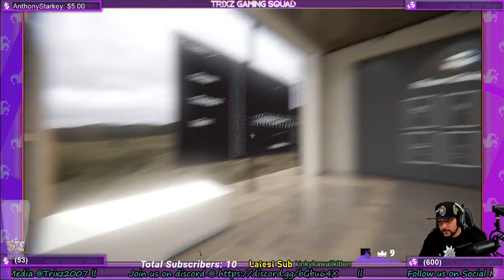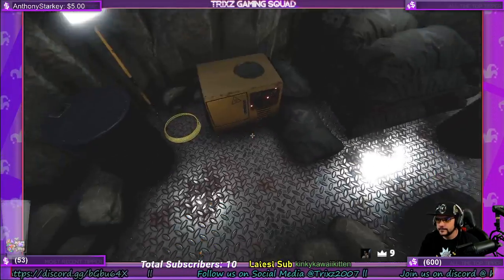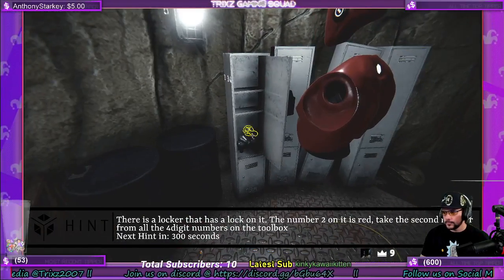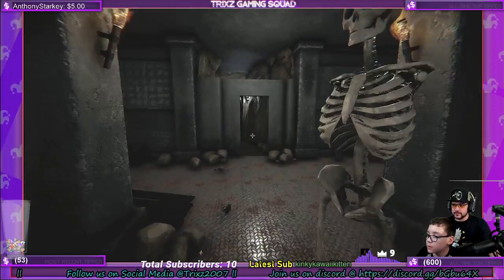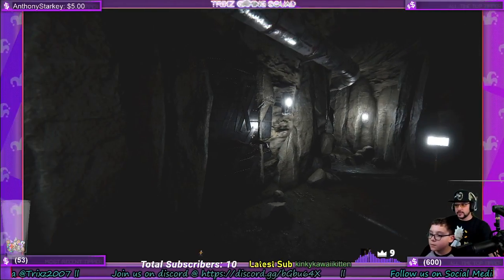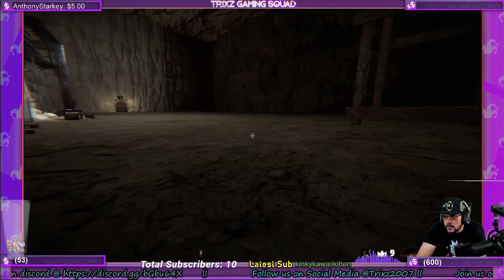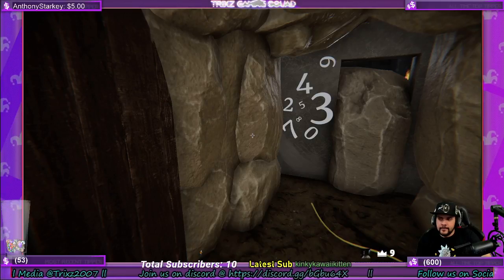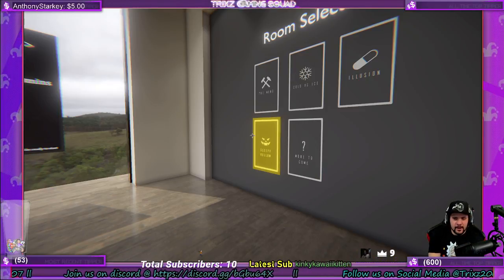Tales Of Escape Ft Trixz2007 | J13jim